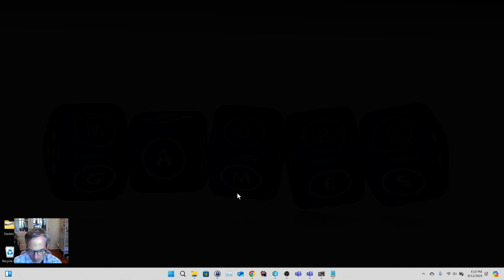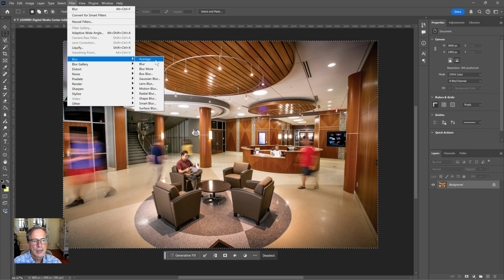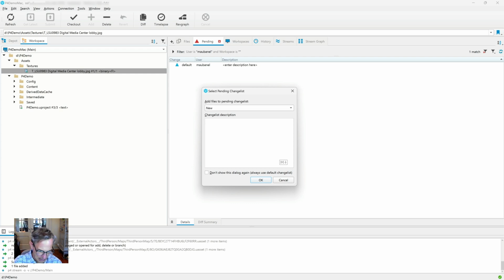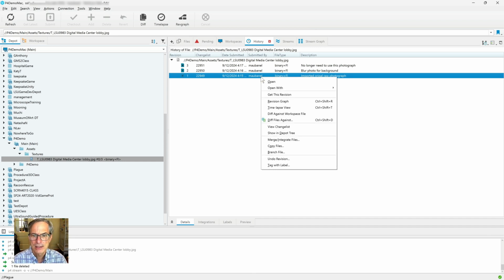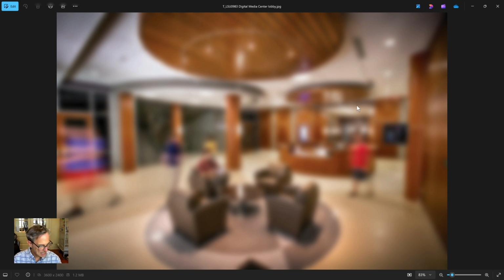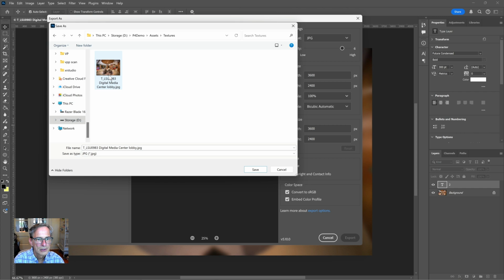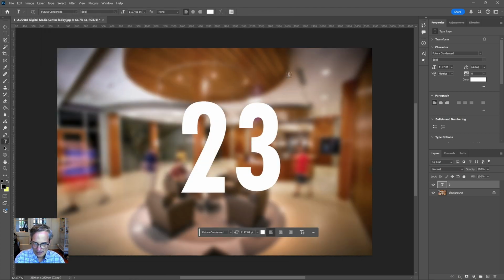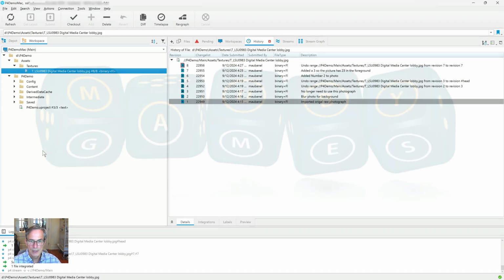Perforce & Unreal 5 | Part 9: Creating Raw Game Assets with DCC and Perforce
Here is the process I use when creating assets for games in any DCC using Perforce.  I am using Unreal and Photoshop for this demonstration.